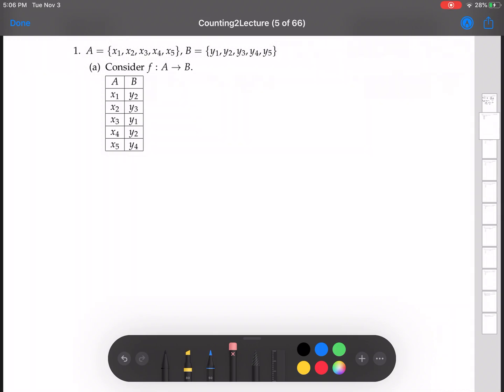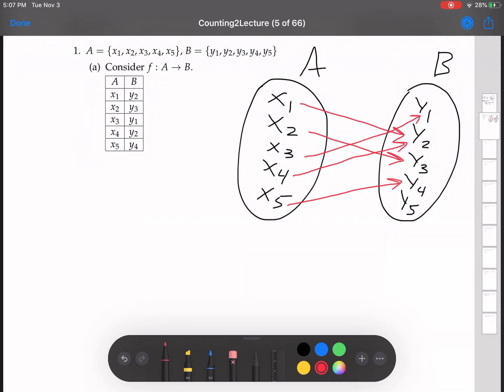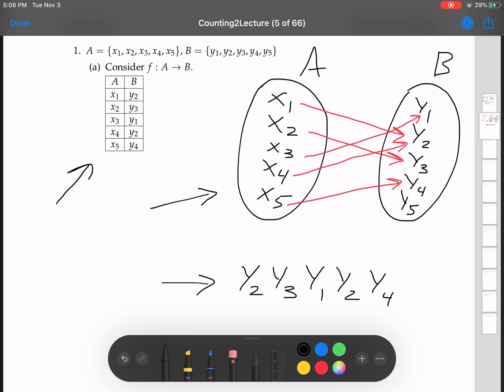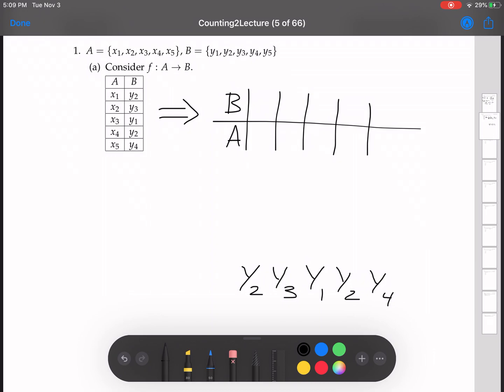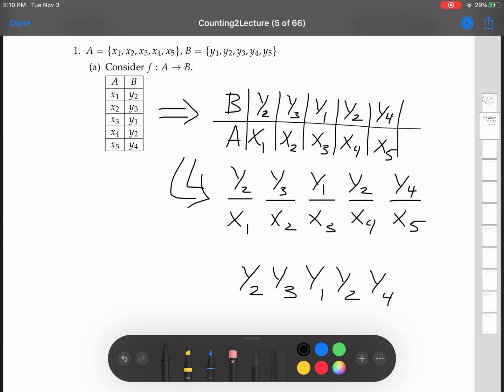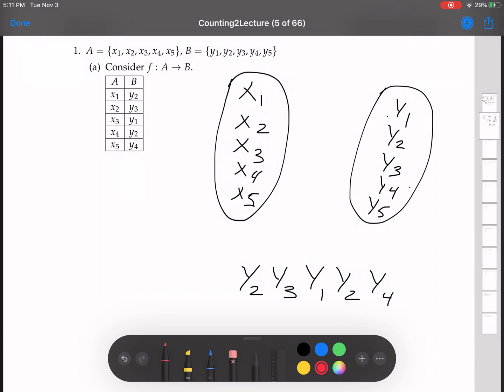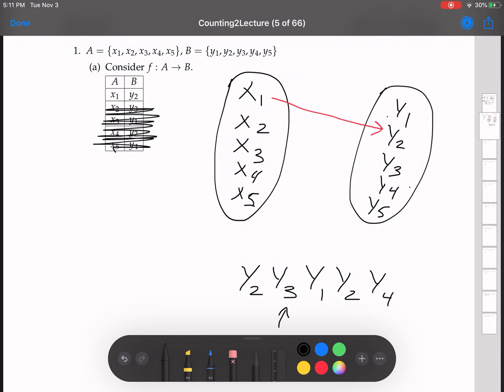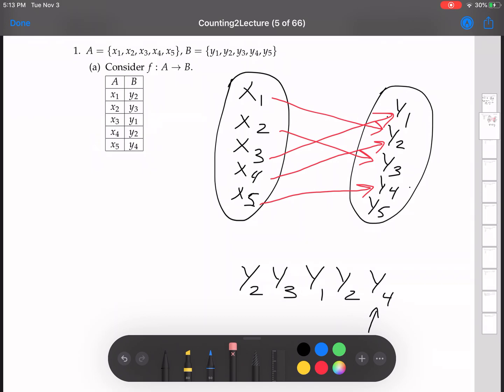Counting 2 Example 1.A